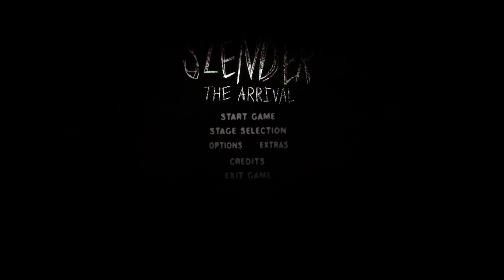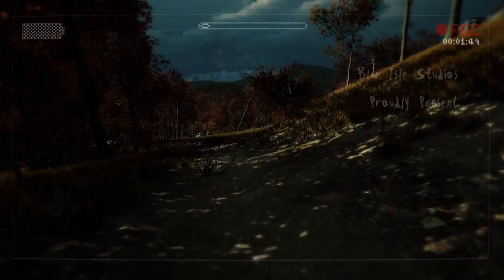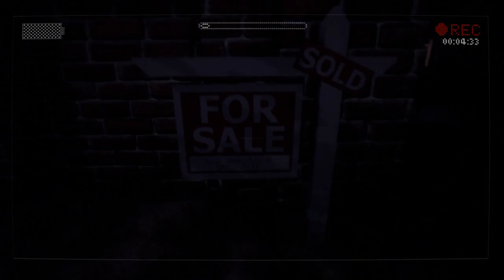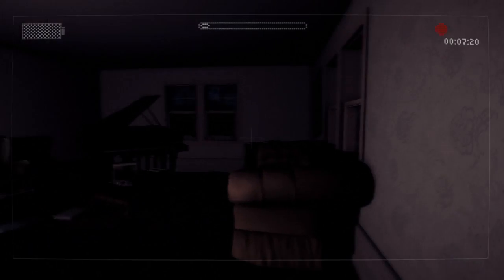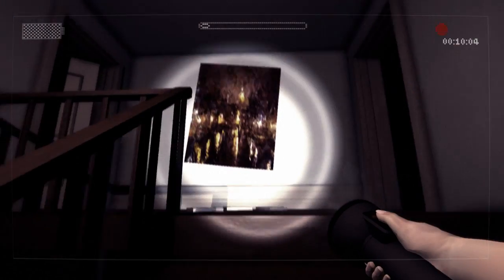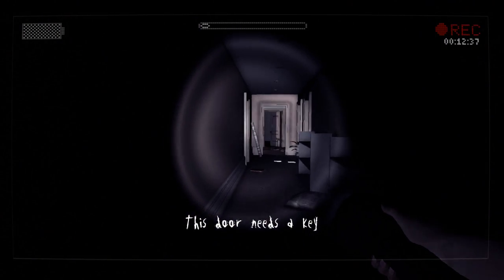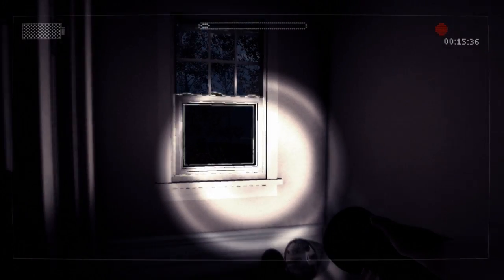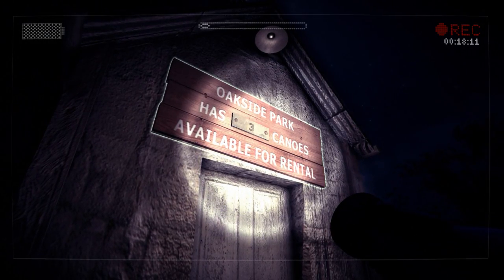Greg Plays - Slender: The Arrival - Ep1 - A Surplus of Dining Rooms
We take a stroll through some scenic, if not creepy forest before happening upon a house where chess, golf and misplaced silverware have left a family in tatters in Slender: The Arrival